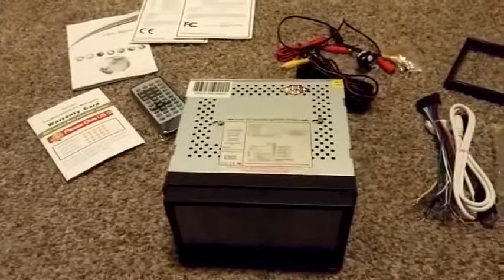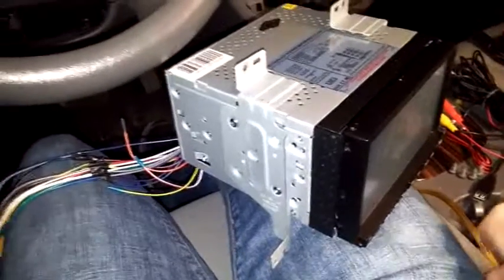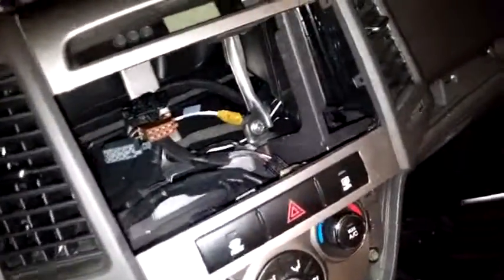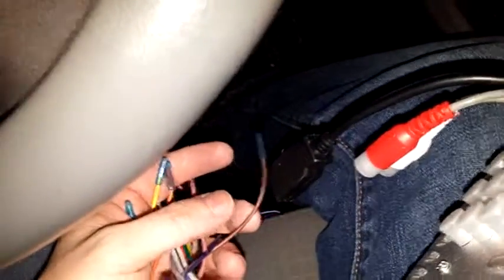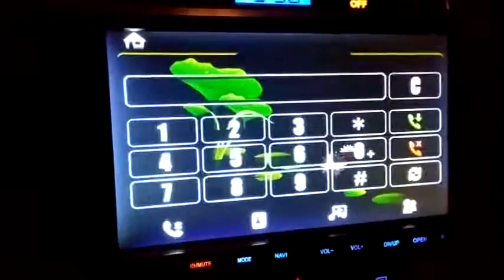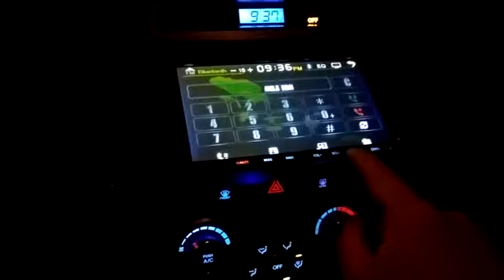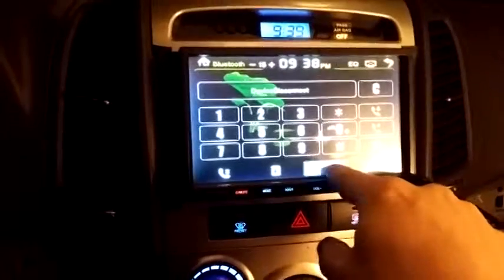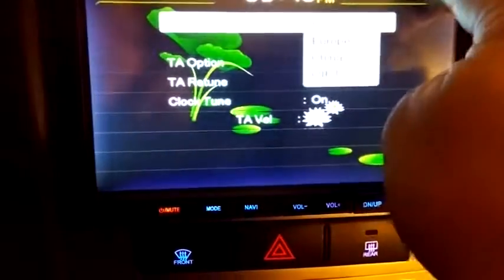Review of LELEC 7 Inch 2Din Touch Screen Radio Stereo WINCE Built-in Bluetooth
This is a really nice stereo/in dash dvd player for the price you pay. It is packed full of features such as a backup camera, bluetooth, various connections for TV, iPod, USB, SD Card. You pay half as much as you would for a name brand for all the same features.
Pros:
All the features I just listed plus ones I may have forgotten
Price
Easy installation (if you buy a wiring harness for your make/model of car)
Touch screen is nice and responsive
DVDs look great

Cons:
Need to get some sort of molding kit to cover the gaps on the side (didn't take a star away because this problem is car specific and it may fit perfect with no gaps in your car)
Selection mode makes it look like there is GPS but there really isn't (Which I knew about but they should take that icon away if there is no GPS)... maybe it can be added later though? I don't know on that

Overall, really good value for the price.

LELEC Amazon Store